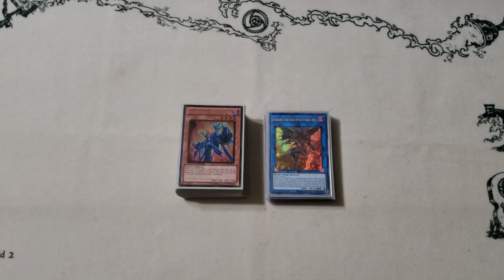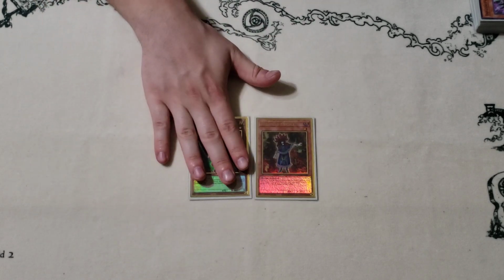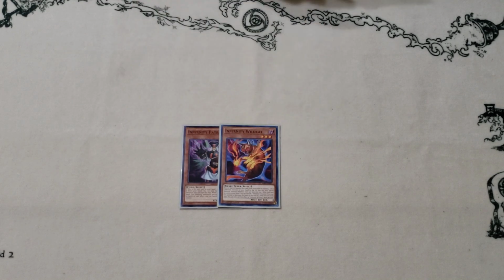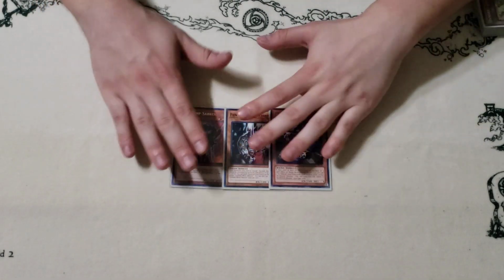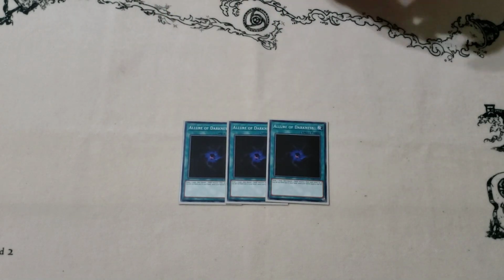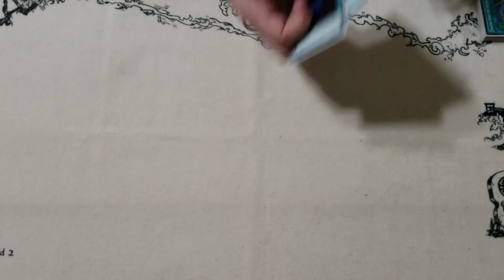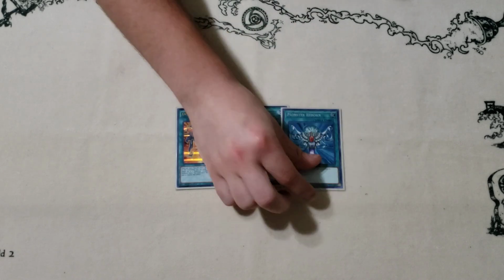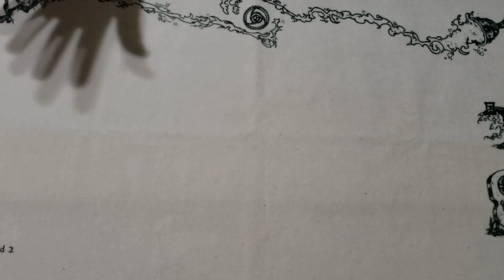YU-GI-OH! *BEST* INFERNITY DECK PROFILE MARCH 2021 (In-Depth)